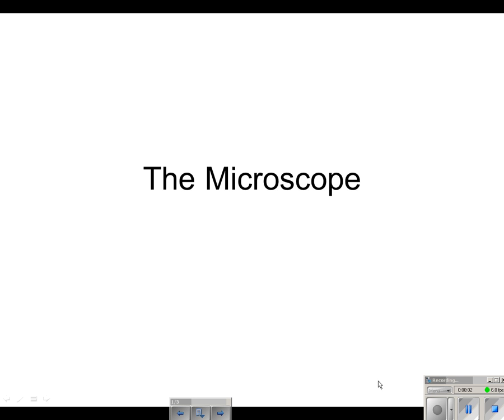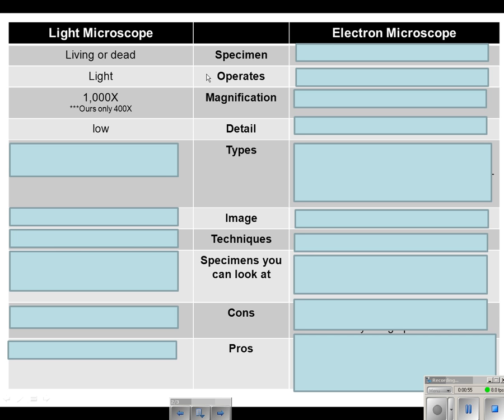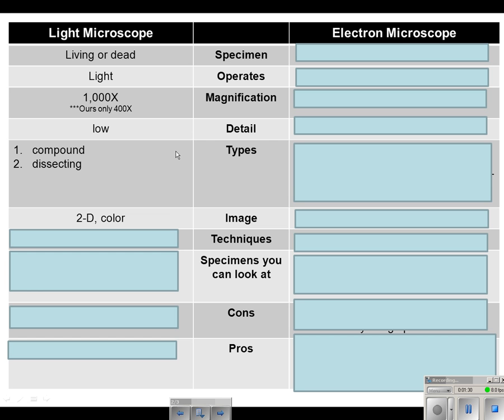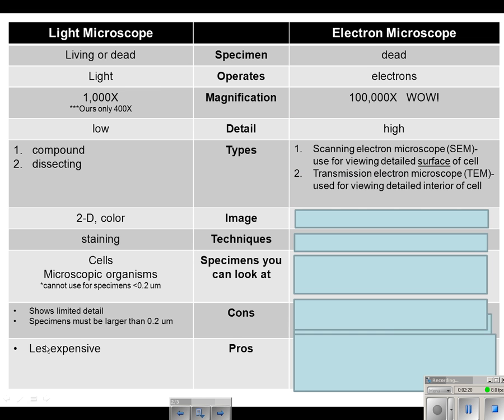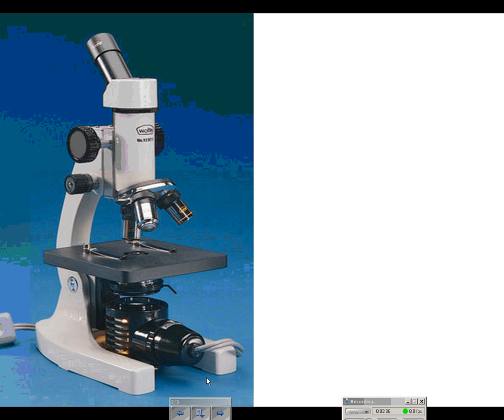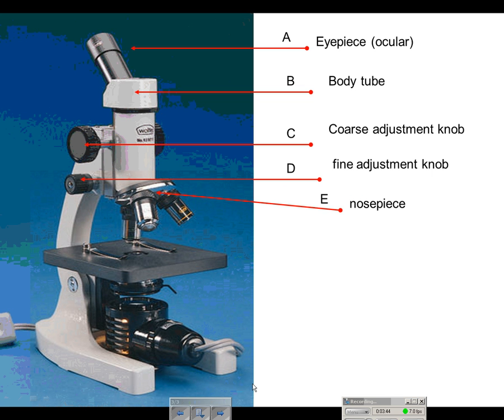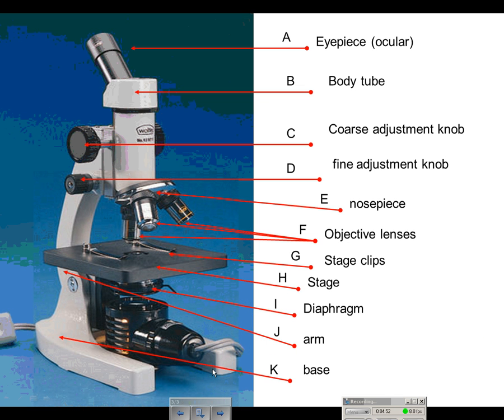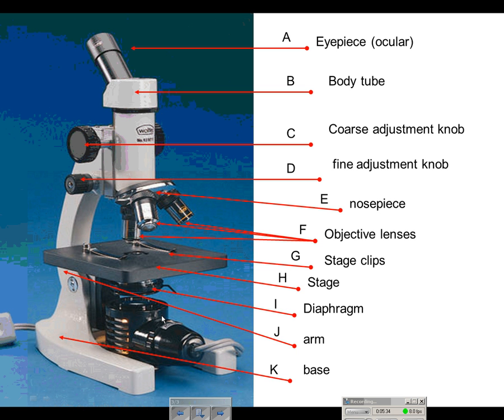Microscope Video Lesson.wmv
Parts of the microscope, comparison with electron microscope, finding total magnification and orientation